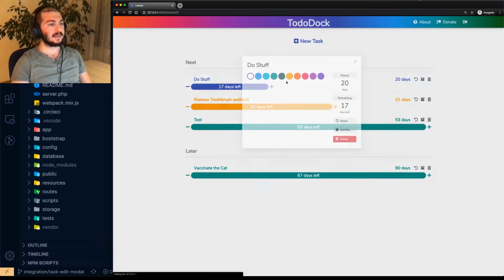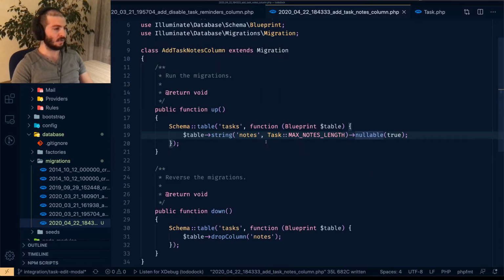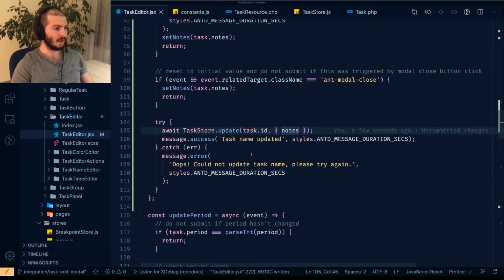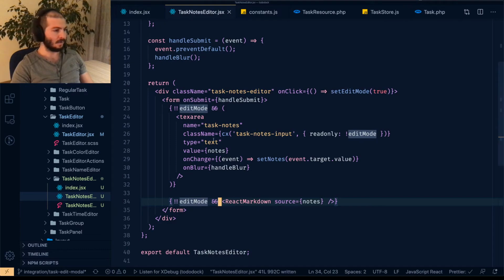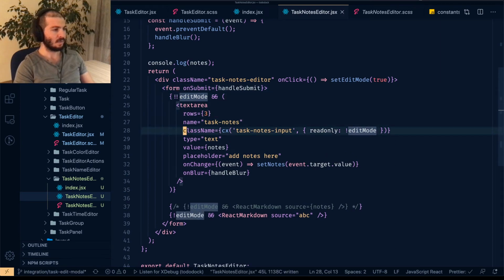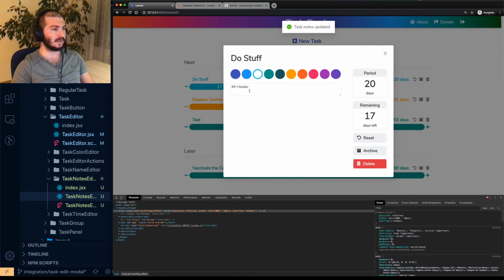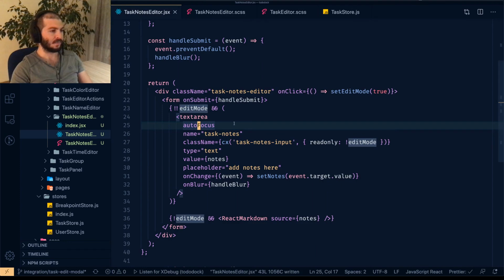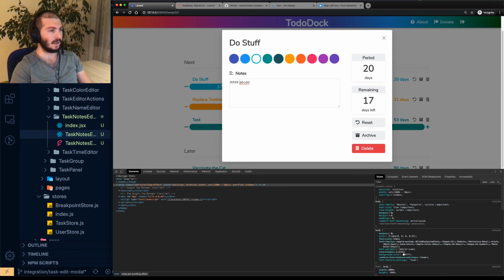Developing TodoDock - 7 - Adding the note-taking feature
I'm adding a new feature that allows users to add notes to tasks.

TodoDock is a periodic task manager app built using Laravel and React.